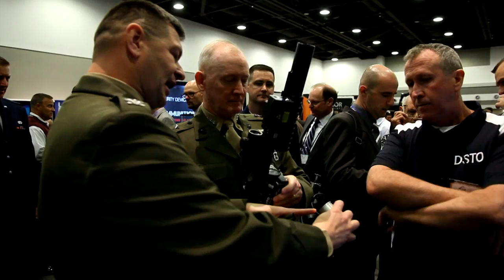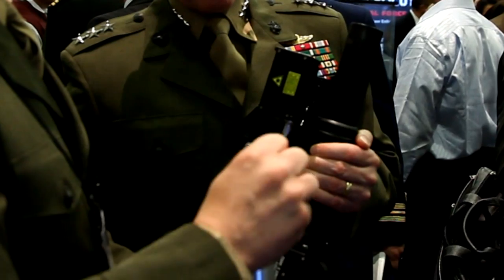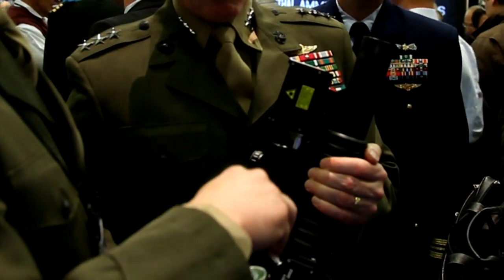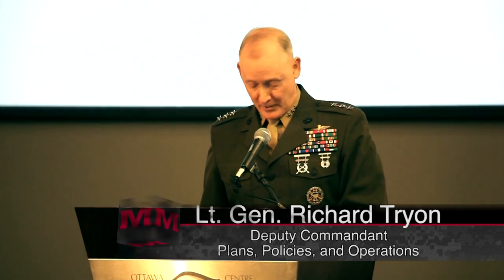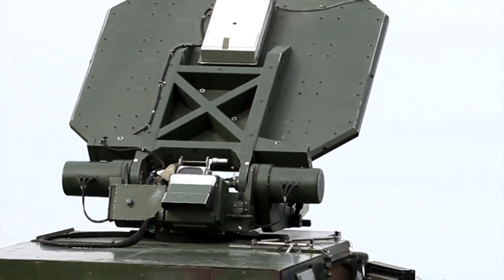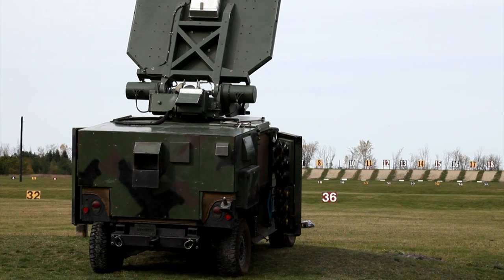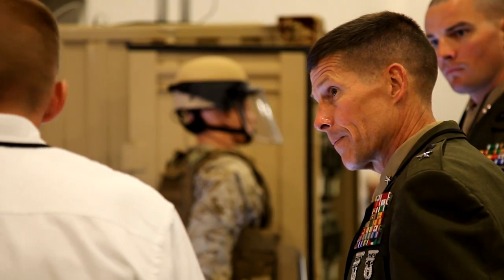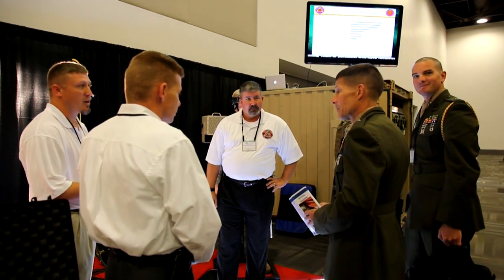2011 North American Technology Demonstration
Representatives from more than 25 NATO nations gathered in Ottawa, Ontario Canada for the 2011 North American Technology Demonstration to see some of the latest tech in Non-Lethal Weaponry. SSgt Will Skelton reports.